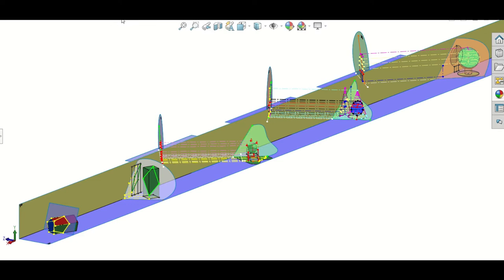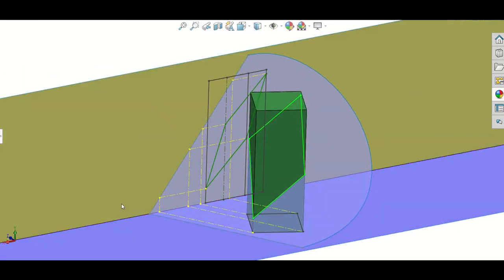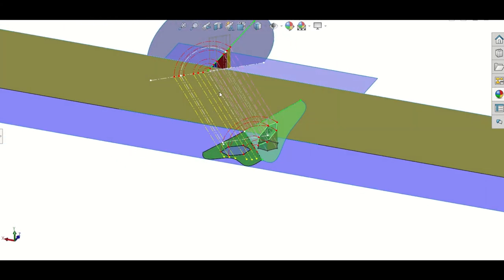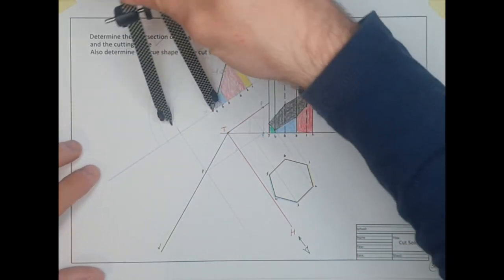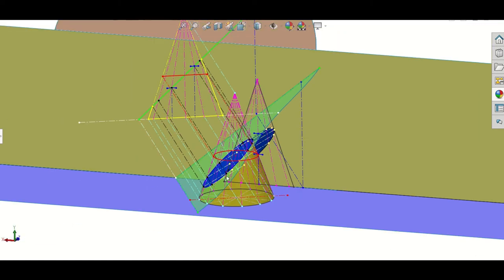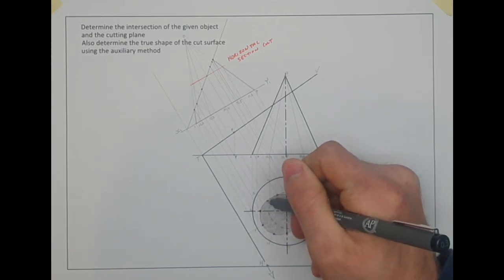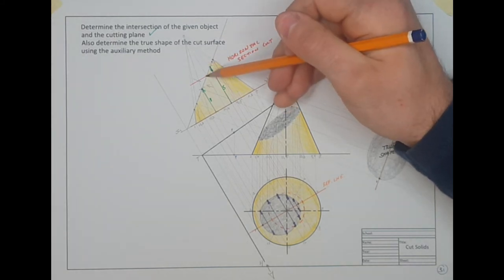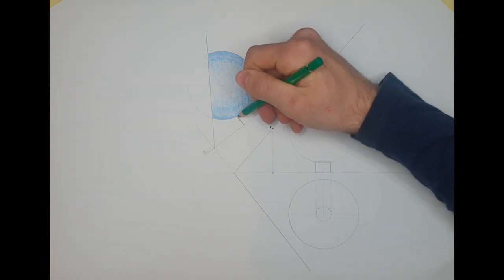Plane and Descriptive geometry 3